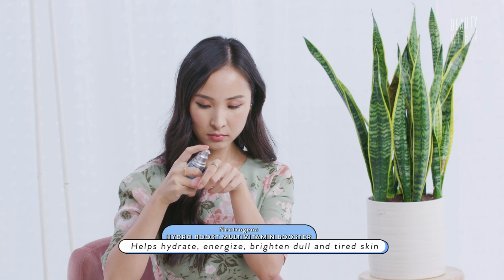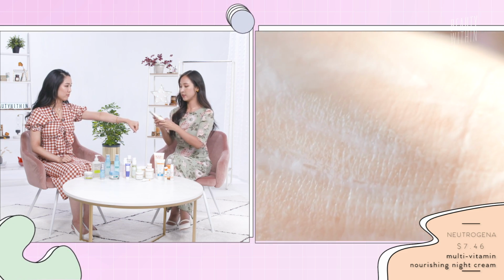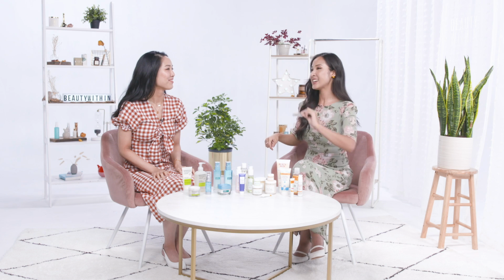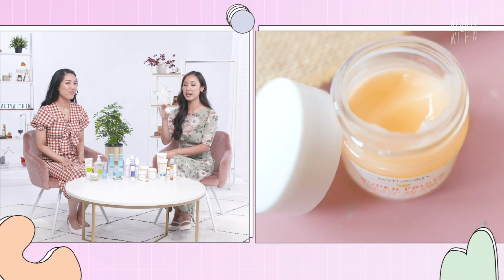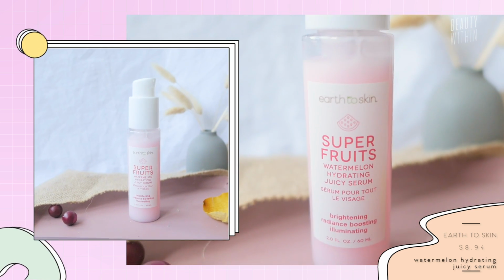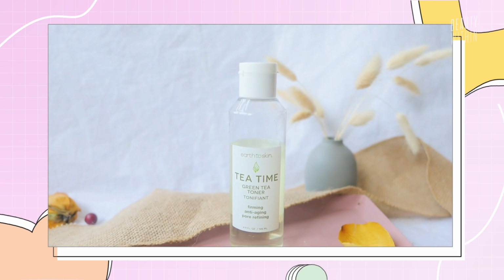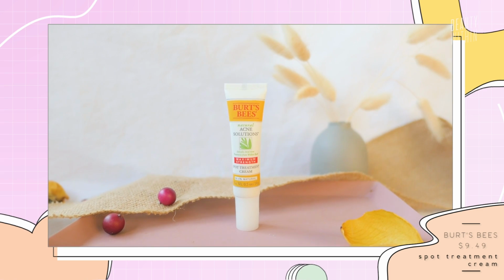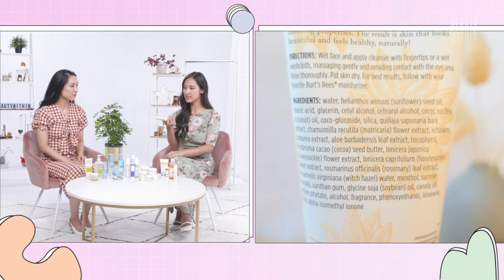First Impressions of Affordable Drugstore Skincare Products Under $20: Burts Bees, L'Oreal & more!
Hi guysss! This is our third Walmart video where we review popular and affordable skincare brands that we picked out! This time we tried out a lot of clean beauty and clean skincare brands at drugstore prices. The results were veryy mixed and it was full of surprises. We have products for dry skin, oily skin, combination skin and sensitive skin! The products we chose are also claimed help with acne, hyperpigmentation, brightening, anti-aging and more! So find out all our thoughts!

NEUTROGENA

L’OREAL PARIS

Hydra Genius Daily Liquid Care for Normal Oily Skin

Hydra Genius Daily Liquid Care for Normal to Dry Skin

Hydra Genius Daily Liquid Care for Extra Dry Skin

EARTH TO SKIN

Super Fruits Brightening Starter Kit (Contains all 4 products listed below)

BURT’S BEES

Acne Solutions Maximum Strength Spot Treatment Cream for Oily Skin

For a full list of our recommended products